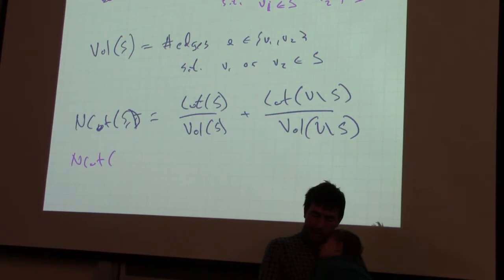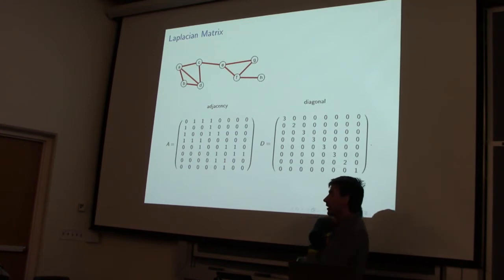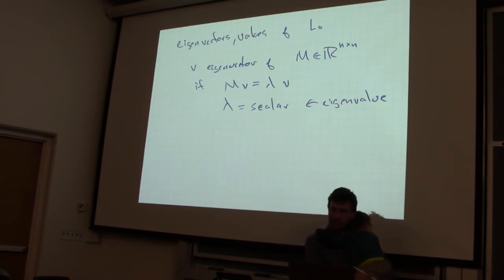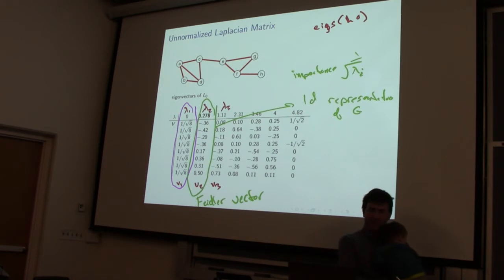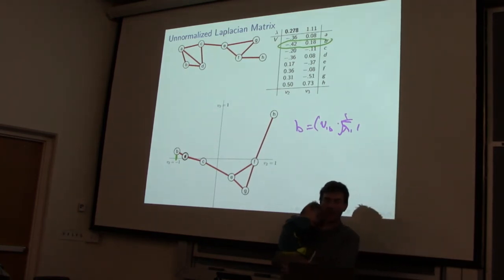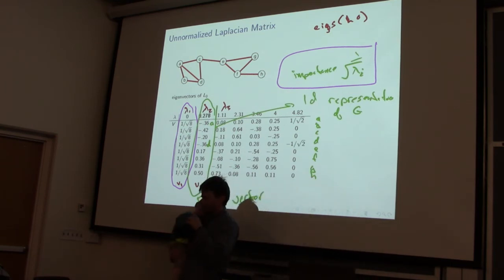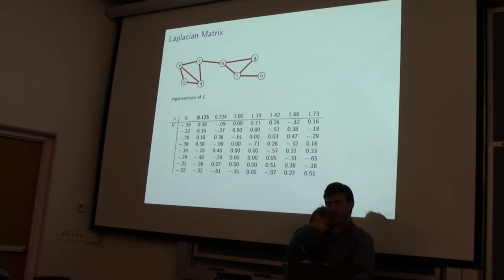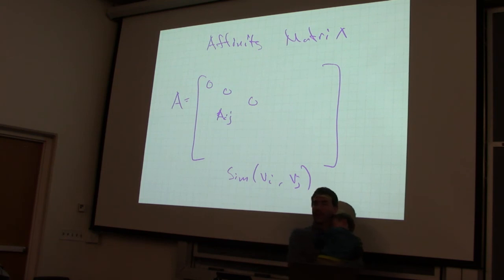Data Mining_lecture 10(Spring18)